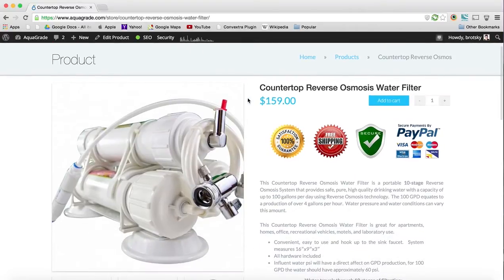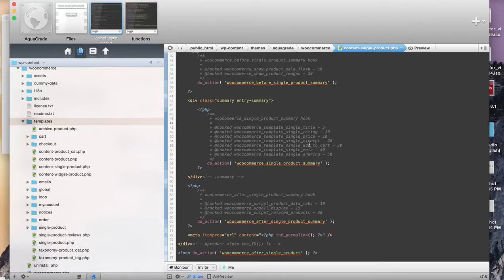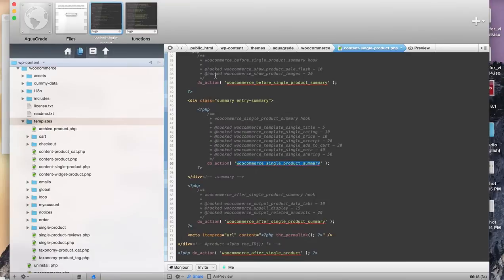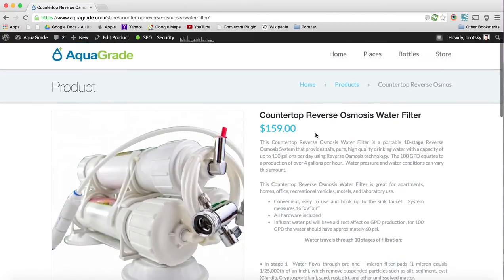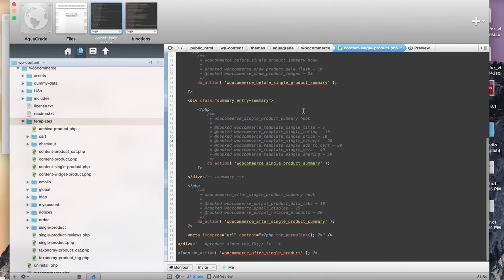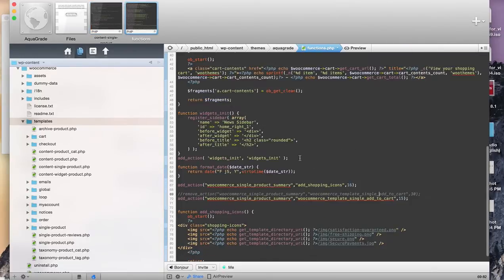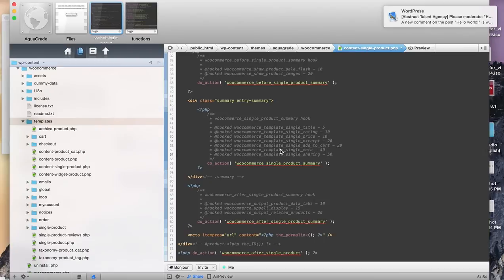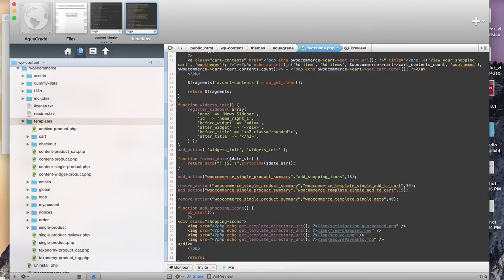WooCommerce Hooks using WordPress Actions